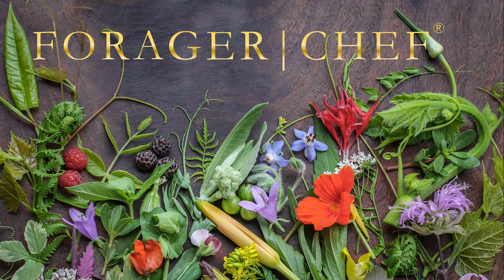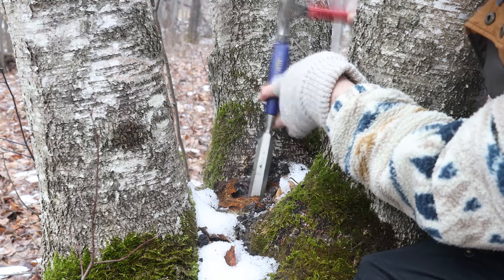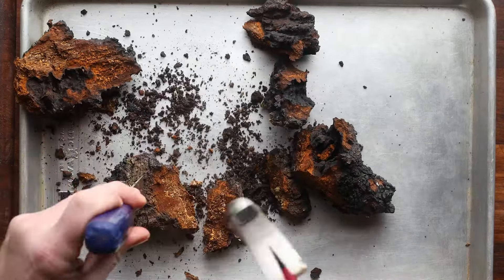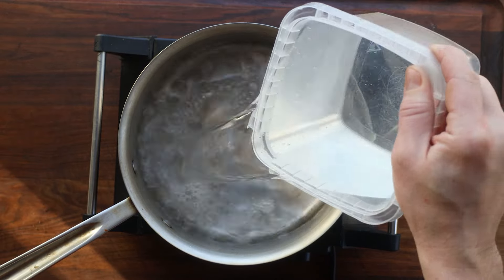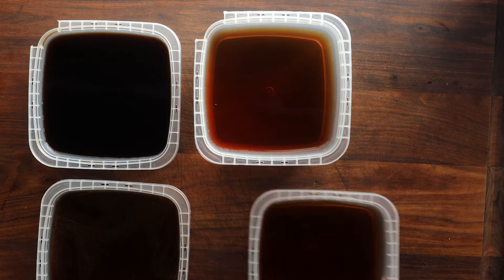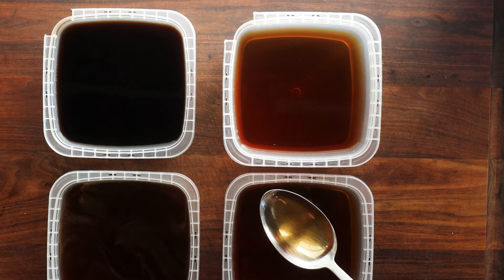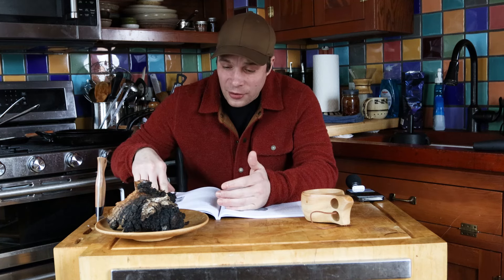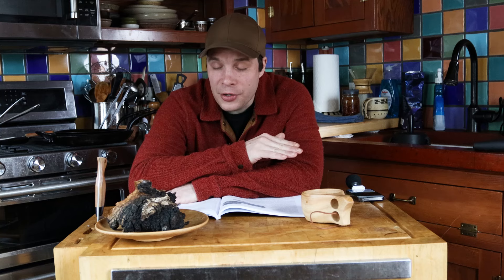How to Make Chaga Tea: A Skeptics View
I've been making chaga tea for about 15 years, purely as a novelty. I typically avoid talking about any medicinal mushrooms like the plague, but I do genuinely love this mushroom, mostly for it's beauty, and that it's used to make a hot drink.

I go over how I harvest and process them, and after there's a little story time where I read some of the newest info I've read on them. Long story short, there's been no new clinical studies on it and I don't think we honestly know if it does anything. It does have some side effects though, and learning about the oxalate content was new to me. If nothing else, watch the direct to camera at the end.